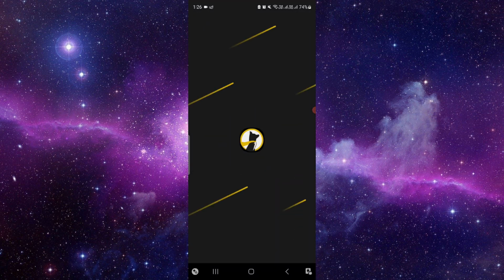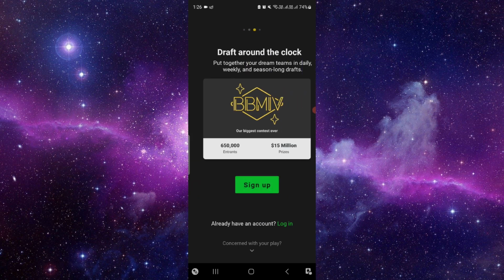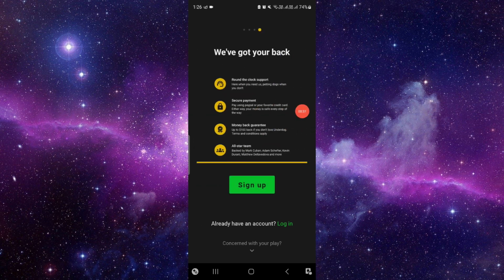✅ How to withdraw money in Underdog Fantasy app using Interchecks (Full Guide)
Learn how to seamlessly withdraw money from your Underdog Fantasy app using Interchecks with our comprehensive guide. Whether you're new to the platform or looking to explore withdrawal options, we'll walk you through the process step by step. From setting up your Interchecks account to initiating withdrawals, this guide has you covered for a hassle-free experience.

Key Learning Points:

Setting up an Interchecks account for withdrawals in the Underdog Fantasy app
Initiating withdrawal requests and processing times
Tips for ensuring secure and efficient money transfers